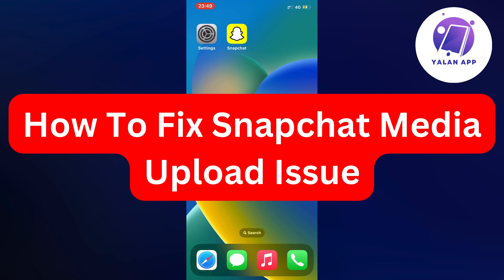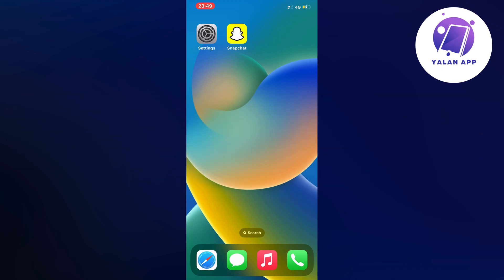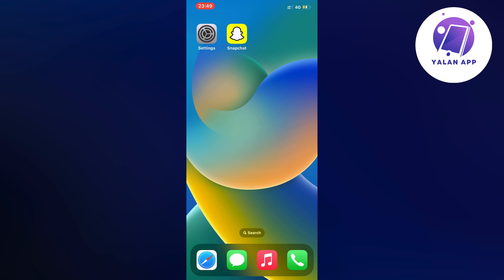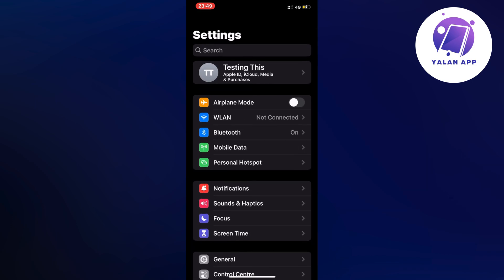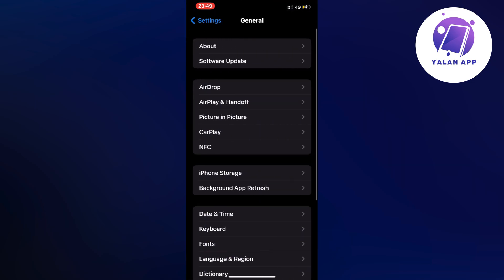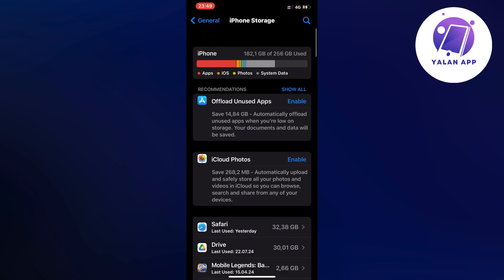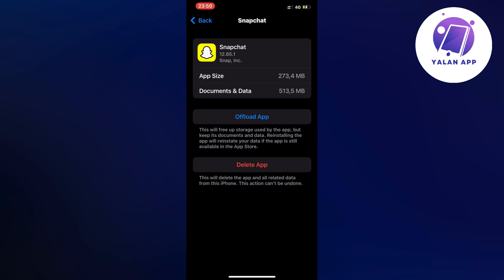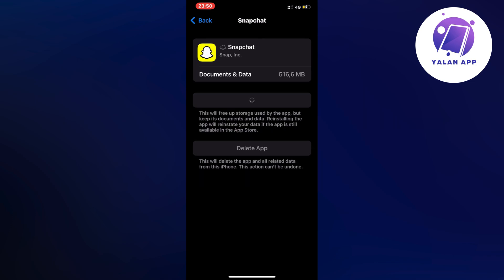How To Fix Snapchat Media Upload Issue (2025)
If you want to be able to fix snapchat media upload issue, then this video will be perfect for you!